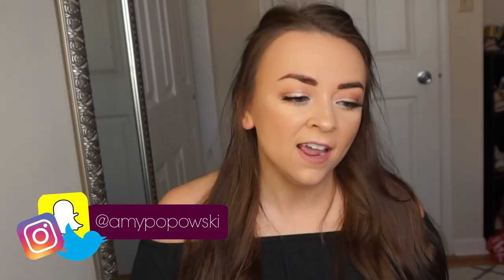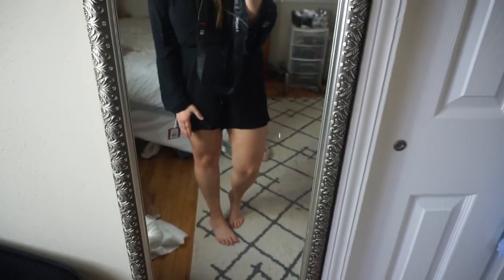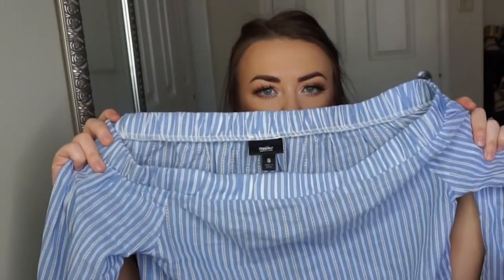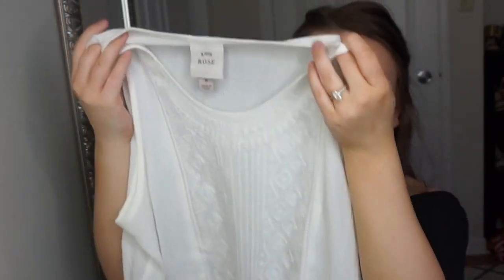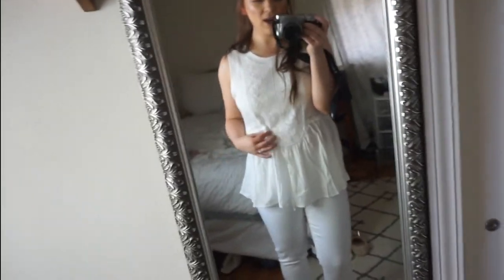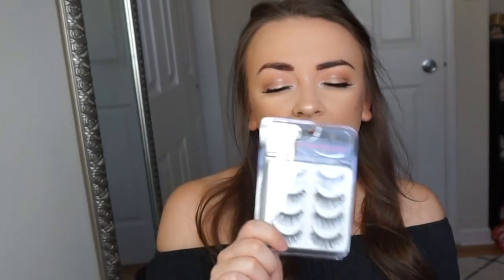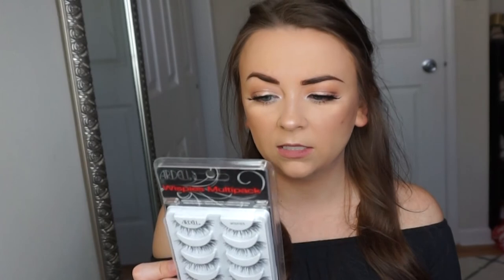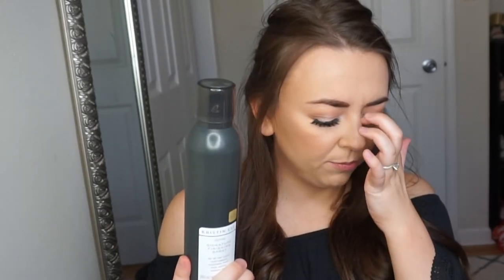Target Haul 2017| Spring Try-On Haul, Beauty & Lifestyle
Ardell Wispies Lashes (These are Demi Wispies, they didn't have regular wispies on the website)

This was my first try on clothing haul so I hope you liked it! I also did a Kristin Ess hair product review! That is a new brand I have never seen at Target! Please let me know if you would like to see more clothing hauls!